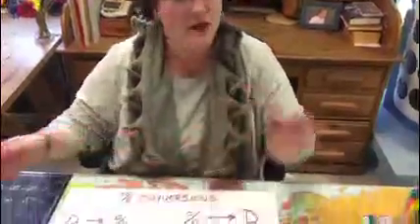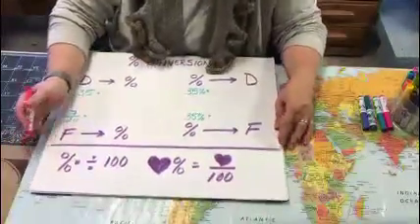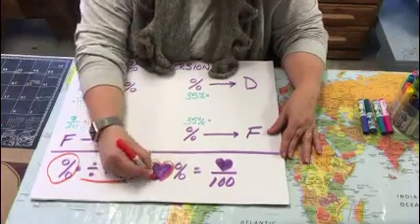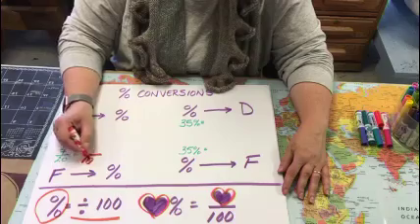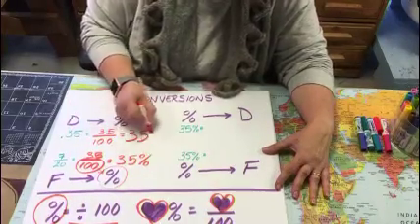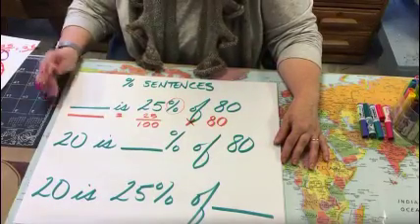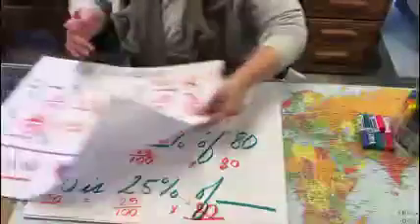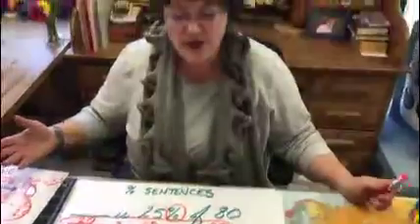Stable Datum for Percents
When a student needs ONE way to handle all percentage problems